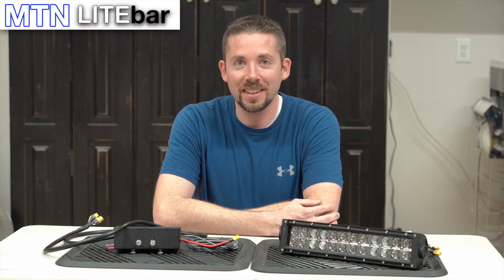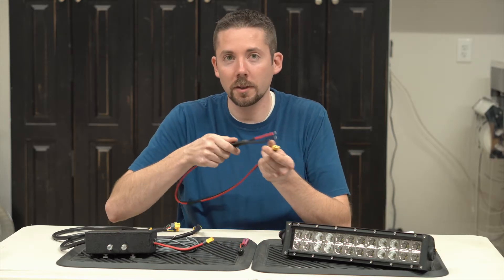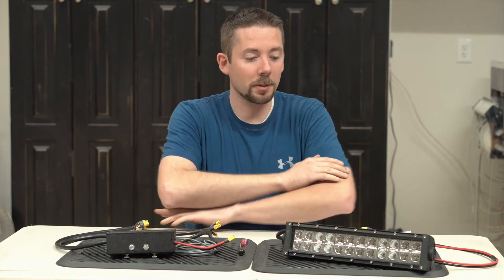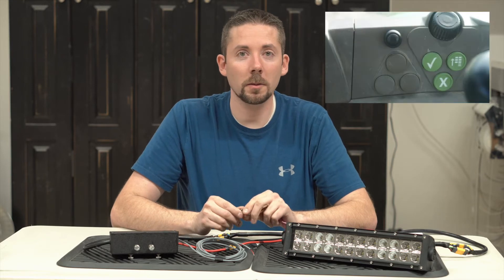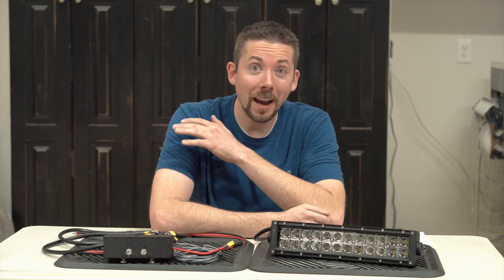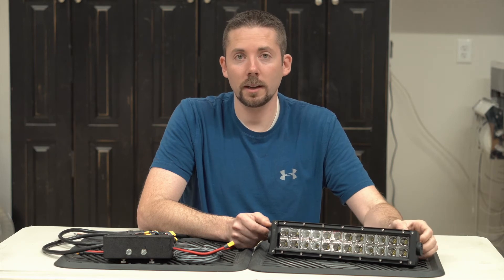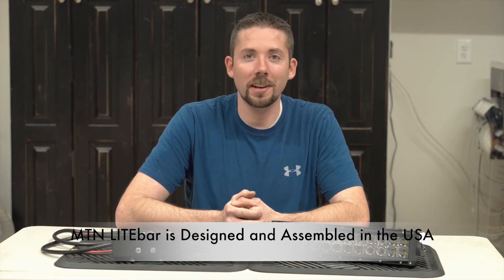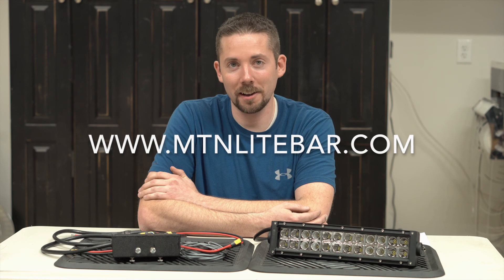MTN LITEbar System Overview - Brightest Light Bars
Our Patent-Pending power system powers the brightest, most versatile light bars available.  The MTN LITEbar System is developed and assembled in the USA.

0:16 - What's Included
3:10 - What Makes the MTN LITEbar great?
7:20 - Converter Mounting Options
7:52 - MTN LITEbar System Testing